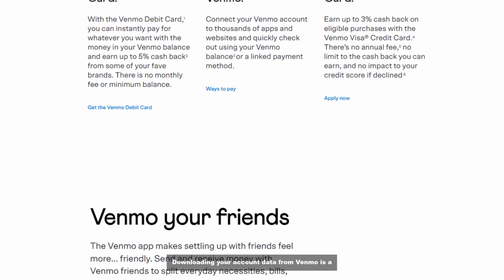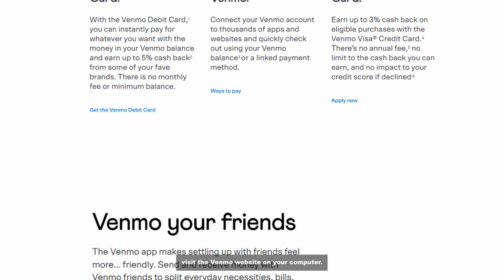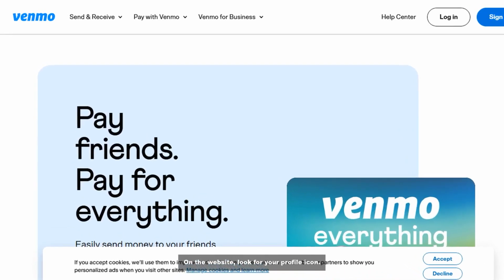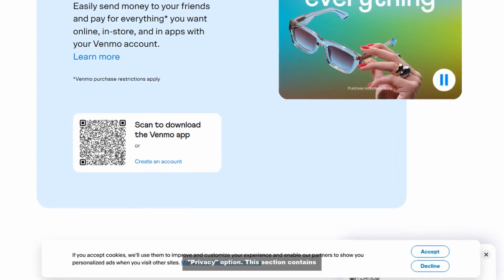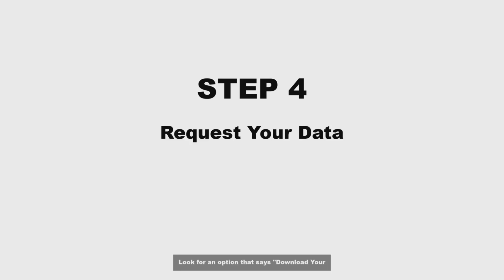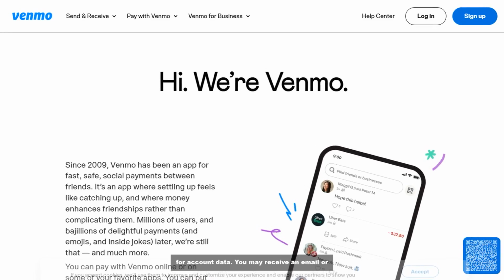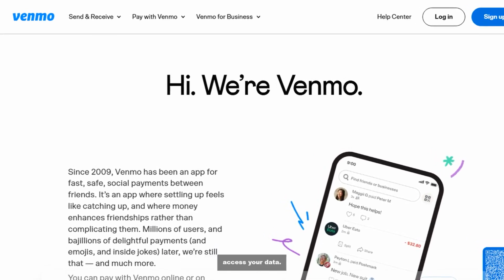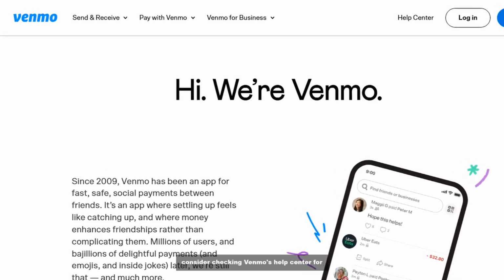How To Download Account Data From Venmo 2026 (STEP BY STEP)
In this video, we will guide you through the process of downloading your account data from Venmo in 2026, step by step. Learn how to access your transaction history and manage your financial records effectively.